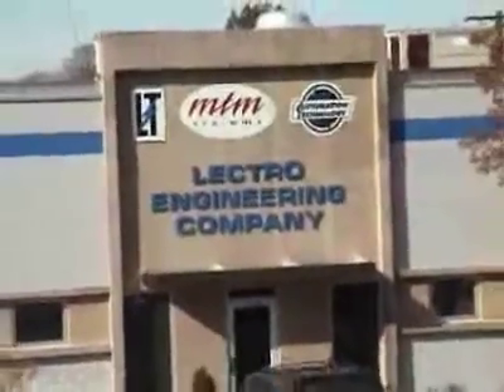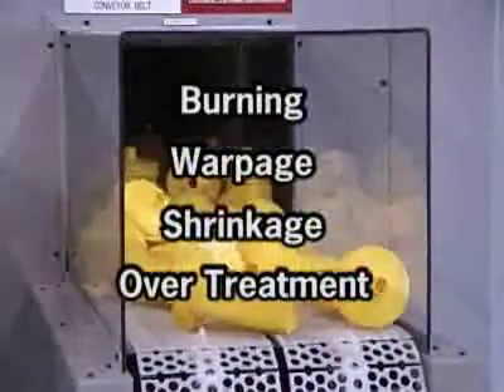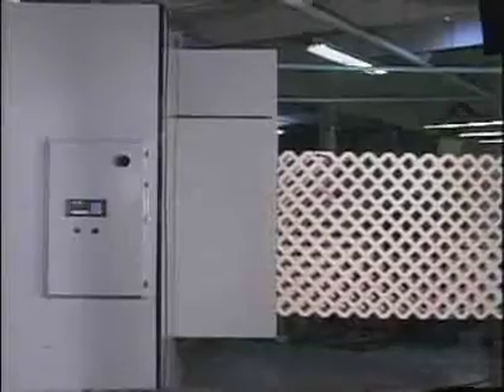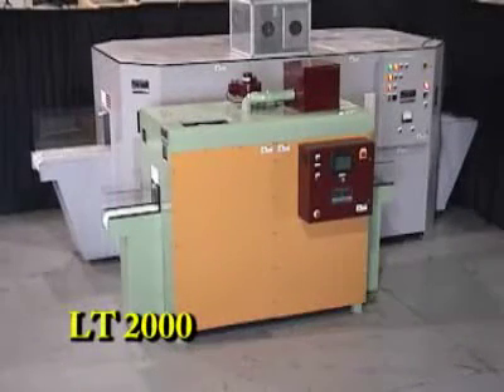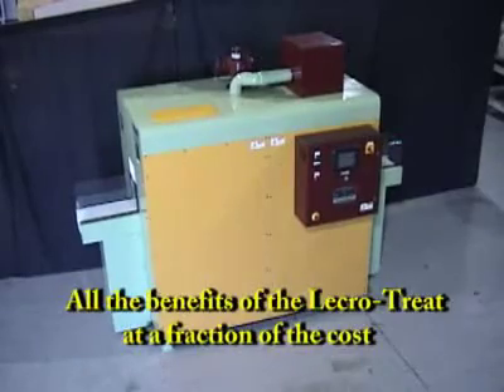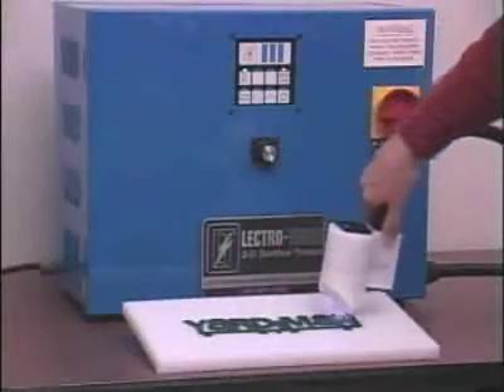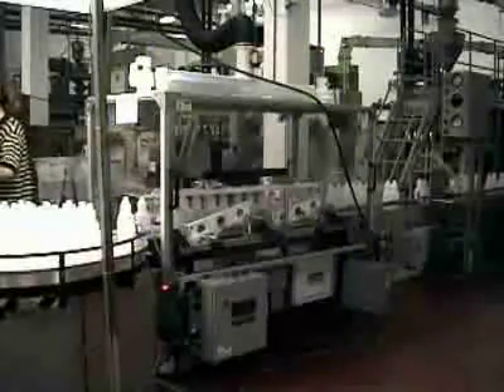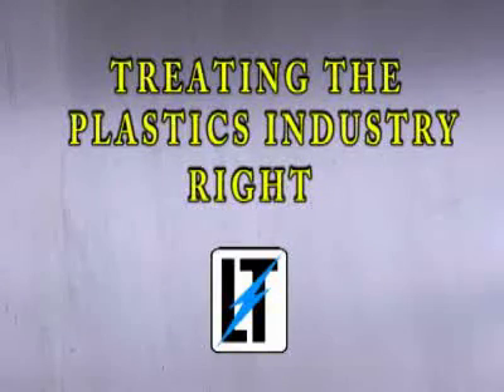Lectro Engineering Co. Lectro-Treat Product Line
Lectro Engineering can surface treat almost any type of plastics to promote adhesion.  Lectro has a wide variety of surface treating equipment.